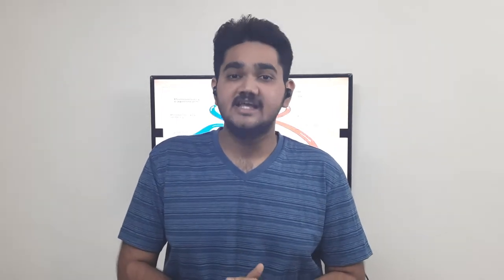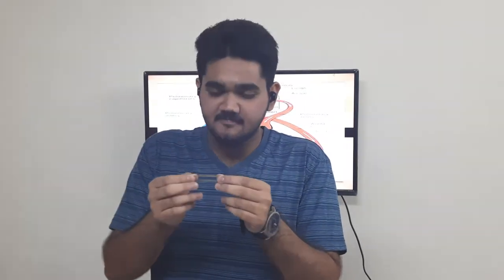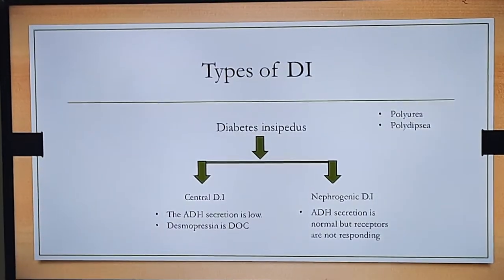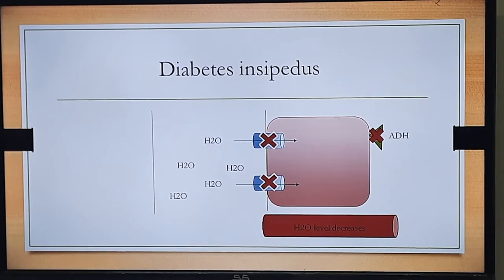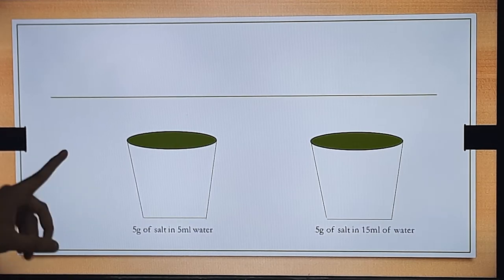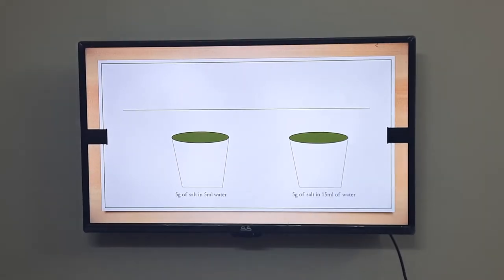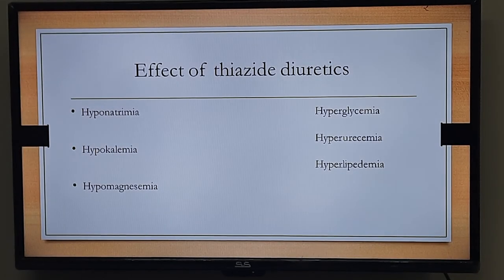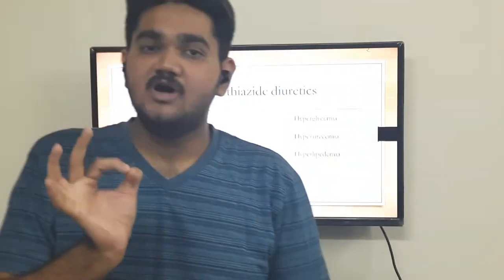Thiazide diuretic - 02 II Drugs acting on kidney - 05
1) Why thiazide are useful in the treatment of hypertension?
2) Why thiazide agents are useful in treatment of nephrogenic diabetes insipidus?